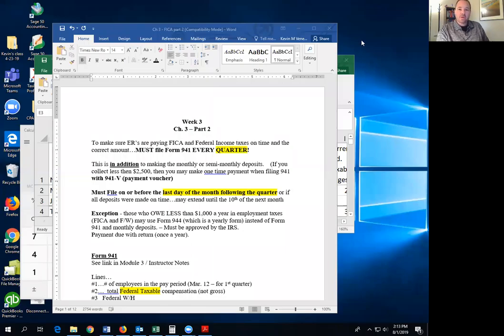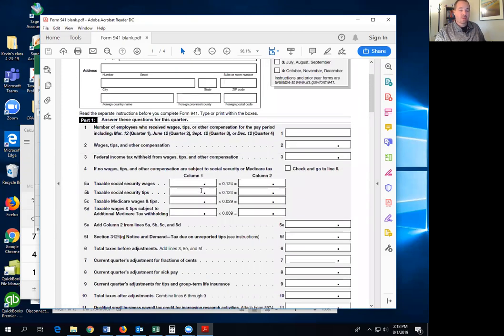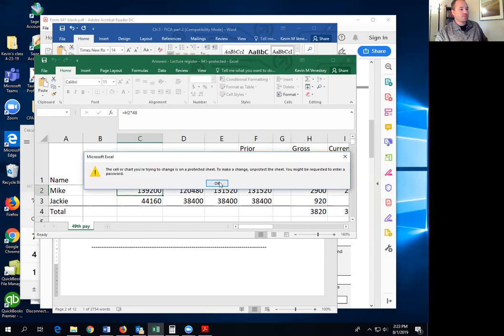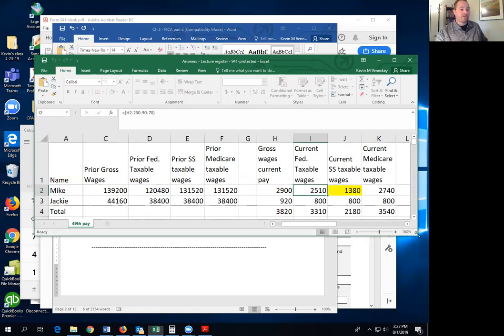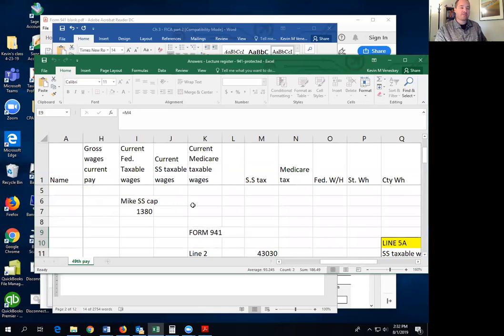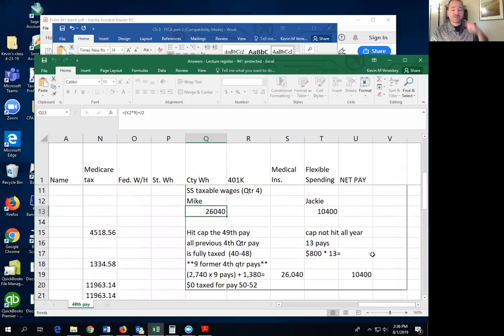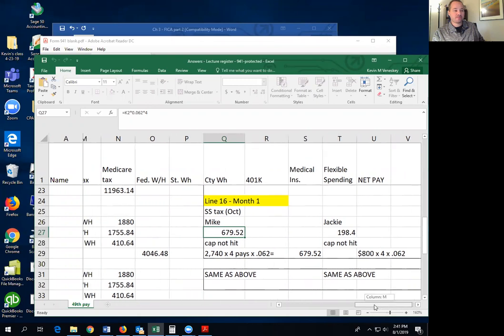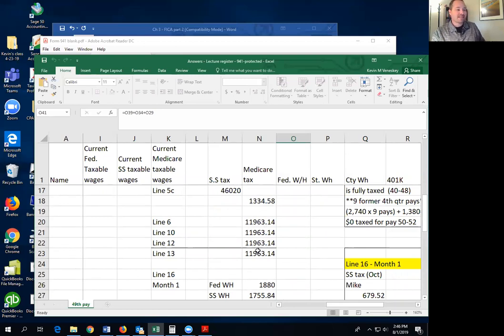Payroll - Form 941